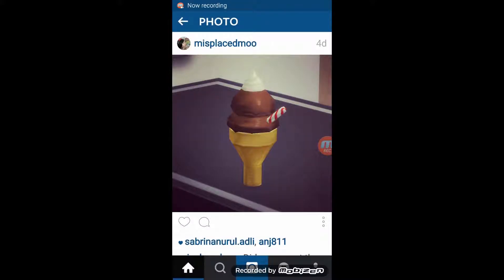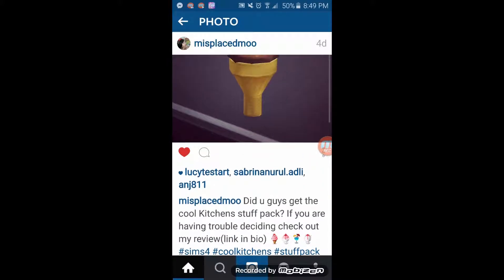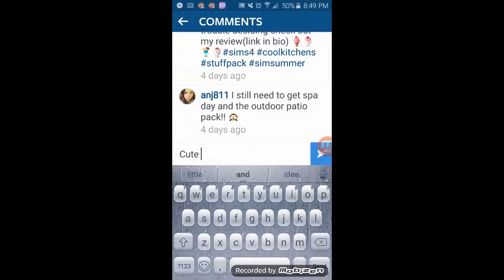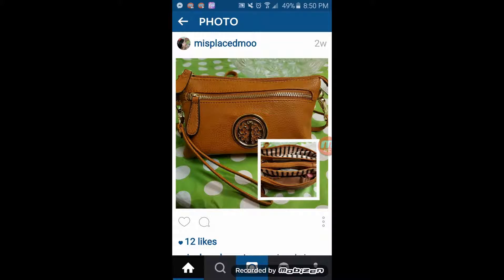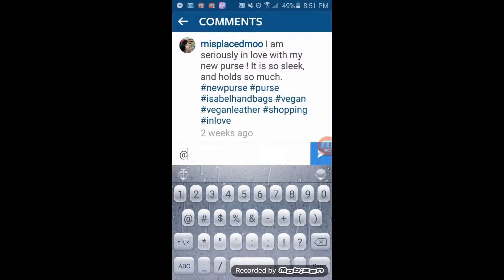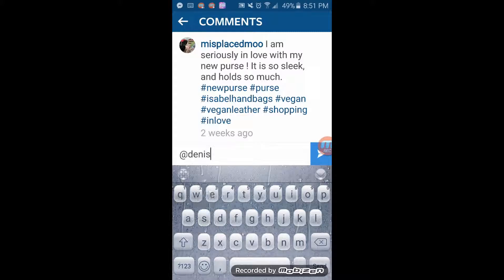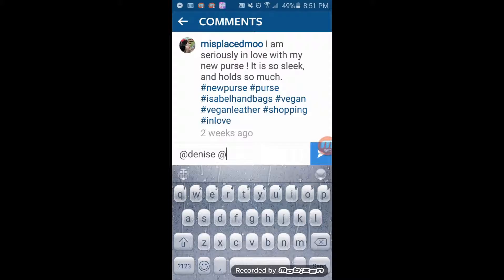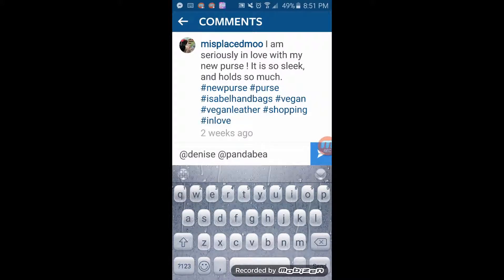How To Series: Instagram On Your Smart Phone Part 6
This video gives step by step instructions to help you learn how to like and comment photos on Instagram.This video is part of a series I created for a social media class I teach. Each video explains a different aspect of creating your Instagram account. These tutorials are designed for beginners, and to help your business grow.

Entire Playlist Click Here!

Visit my Etsy Shop for Unique Handmade Bracelets, Compacts, and Dog Tags